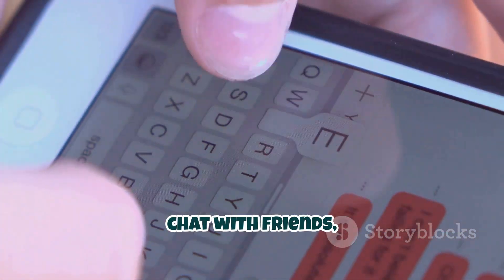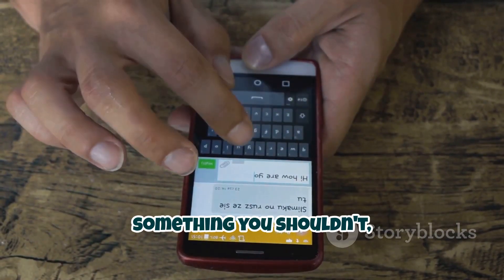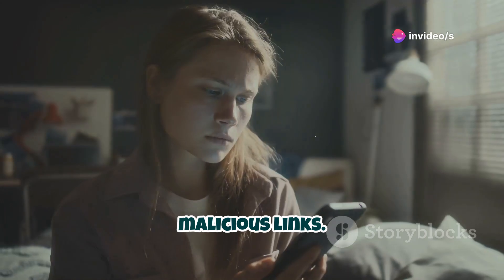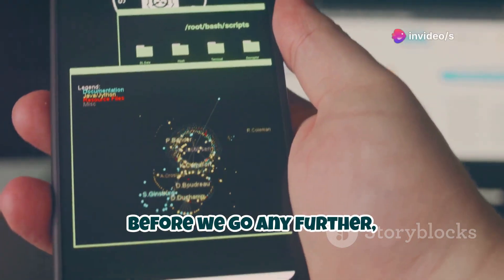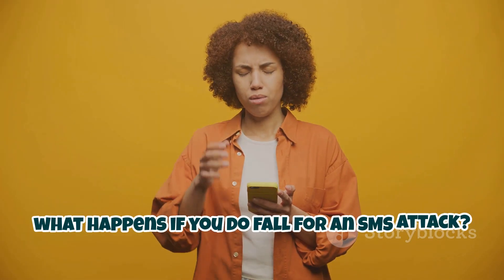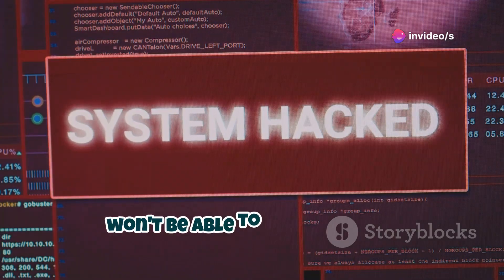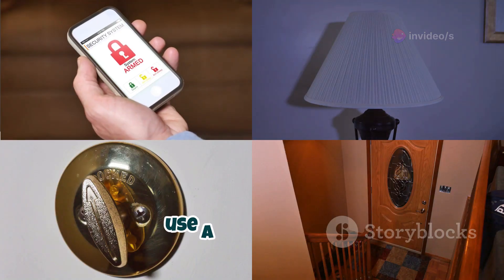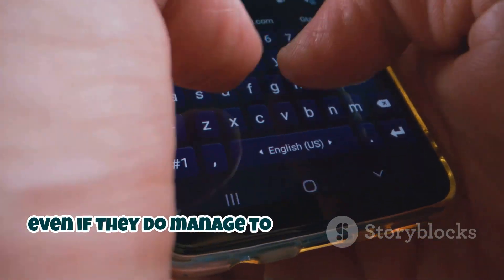Hack Android Phone By A SMS | Hack Any Android Device Remotely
In today's digital age, our phones are lifelines and entertainment hubs. But did you know they’re prime targets for hackers, particularly through SMS attacks? In this video, we delve into the world of SMS attacks, explaining what they are and how cybercriminals use phishing and smishing to steal personal information and money. Discover the risks of clicking on malicious links, the manipulative social engineering tactics hackers employ, and how spoofing makes their messages appear legitimate. We'll also highlight the severe consequences, from financial loss to privacy invasion. Learn practical steps to protect yourself, including verifying senders and using security apps.

I can help with that. Here are the sections you requested:

1.
2.
3.
4.
5.
6.
7.
8.
9.
10.

1. Hack Android by SMS
2. Android security vulnerabilities
3. SMS hacking techniques
4. Mobile security threats
5. Android penetration testing
6. Android exploits
7. Smartphone hacking methods
8. Cybersecurity for Android
9. Mobile security best practices
10. Android security measures

1.
2.
3.
4.
5.
6.
7.
8.
9.
10.